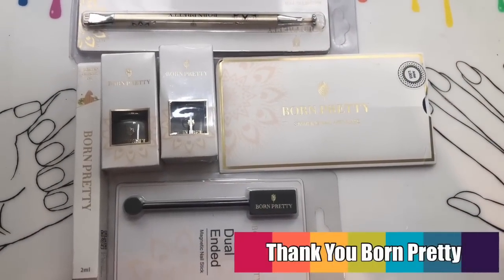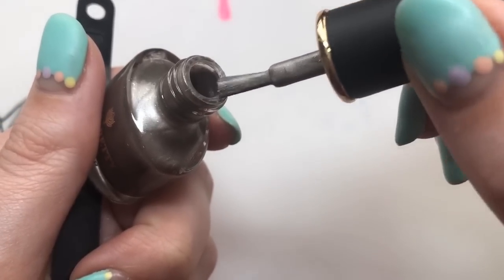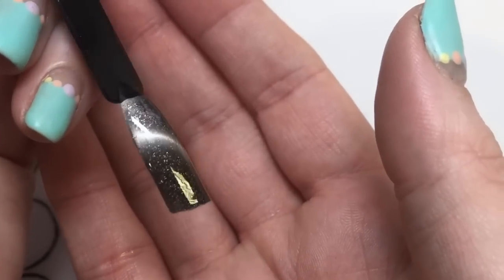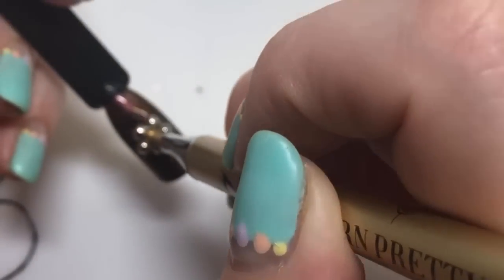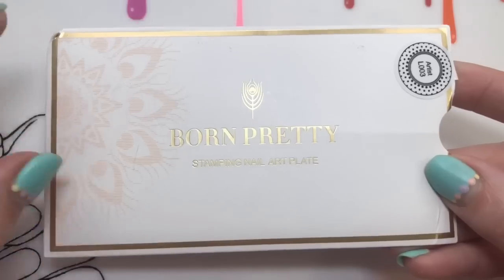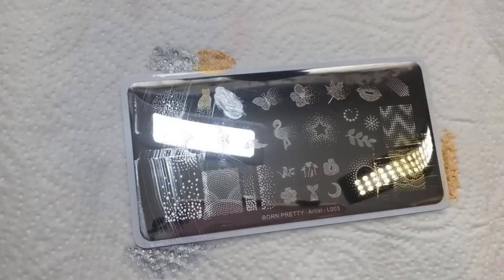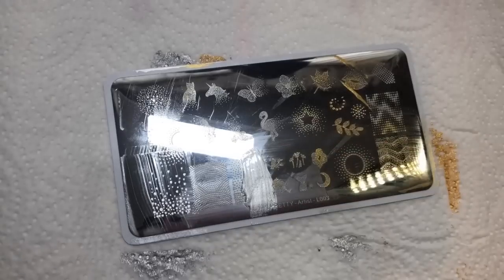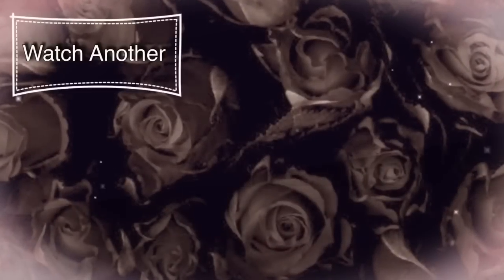Born Pretty Pearlescent Magnetic Polish & Artist Stamping Plate Review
BUY THESE PRODUCTS HERE:

NEW Pearlescent Born Pretty Magnetic Polish
 Wish Of Star